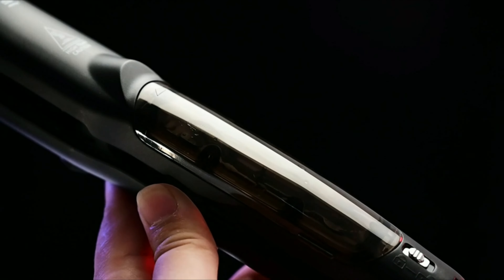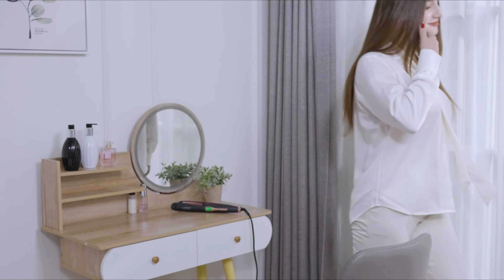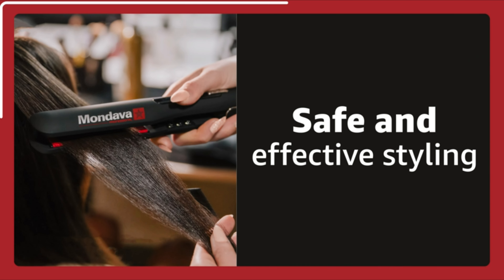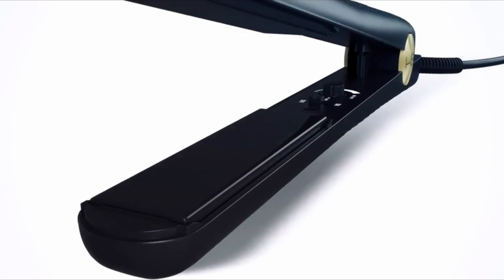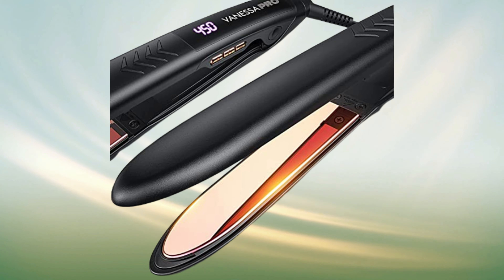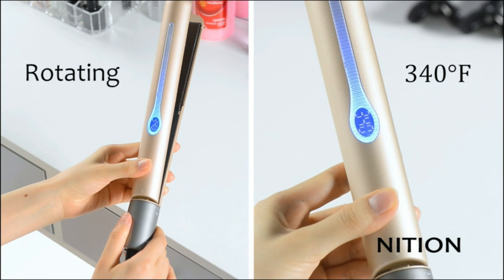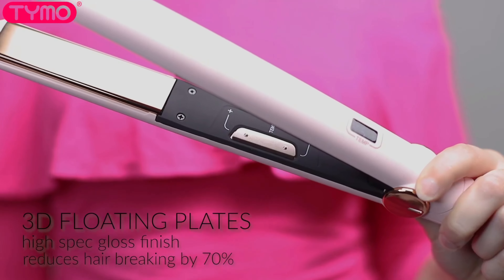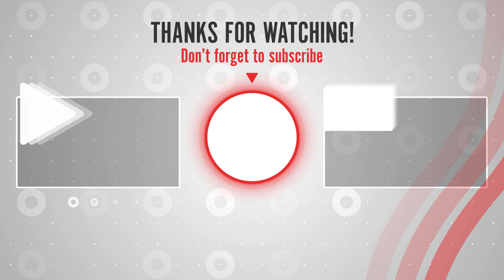Best Hair Irons For Women’s | Best Flat Irons For Curling Your Hair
Are you searching for the Best Hair Iron? We made this top-rated Best Hair Iron list based on my opinion, hours of research, quality, price, brand value, customer rating, user feedback and more

✅ Here is the list of the Best Hair Iron On The Market:

11. LANDOT Hair Straightener Iron

10. YiJiaBa Professional Flat Iron for Hair

09. MONDAVA Professional Flat Iron Hair

08. Bestope Professional Hair Straightener

07. Ceramic Tourmaline Ionic Flat Iron Hair

06. Lovani Mini Flat Iron

05. VANESSA PRO Flat Iron Hair Straightener

04. Nition Platinum Professional Hair Styler

03. Wavytalk Flat Iron Hair Straightener

02. TYMO Flat Iron Hair Straightener

01. Deogra Silk Press Flat Iron

Other

best hair straightener cream
best hair straightener brush
best curling iron for fine hair
best curling iron beach waves
best flat iron for natural hair
best flat iron natural hair
best flat iron for curly hair
best flat iron for fine hair
best flat iron for black hair
best flat iron for thick hair
best flat iron that curls
best flat iron for curls;
flat iron kings cross
hair iron with curler
hair straightener near me
hair loss iron deficiency
losing hair iron deficiency